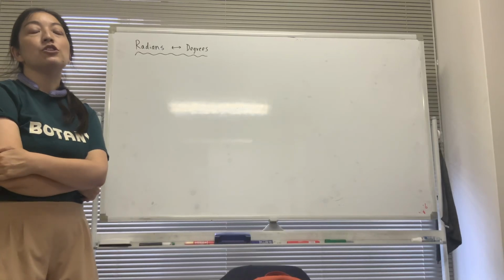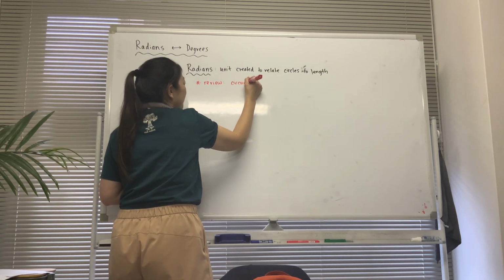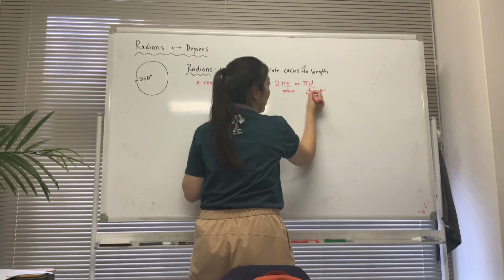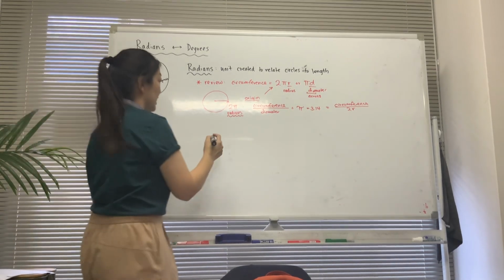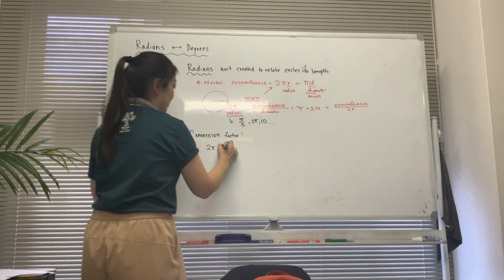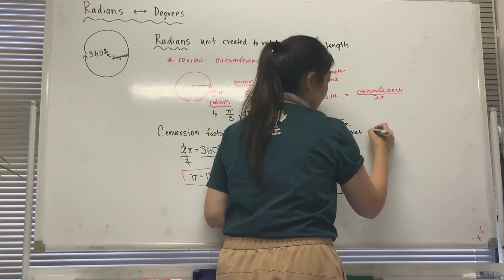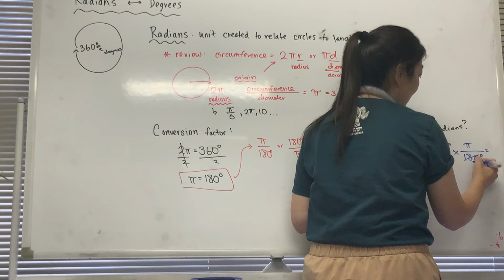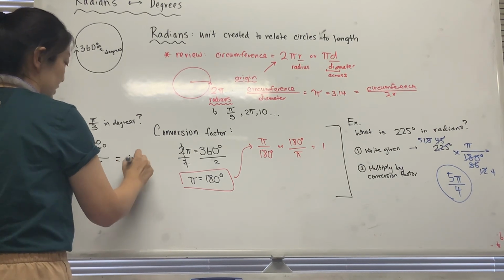Lecture & Demo: Converting from radians to degrees and back